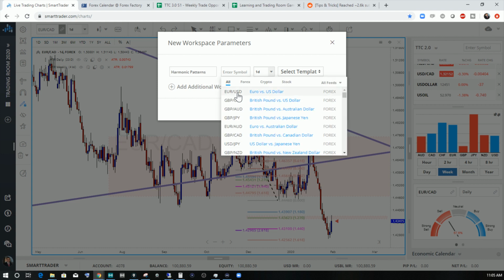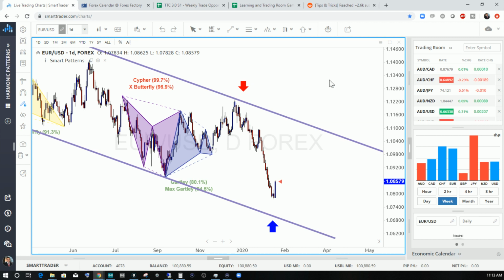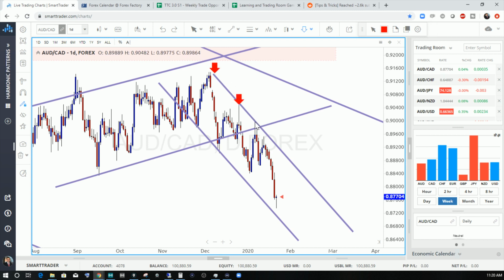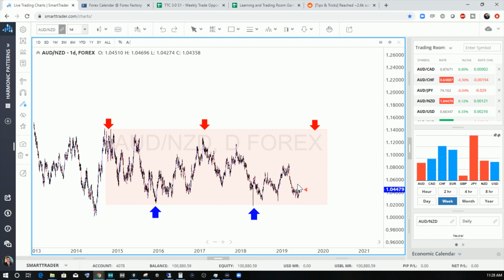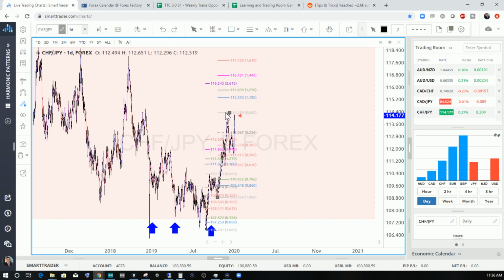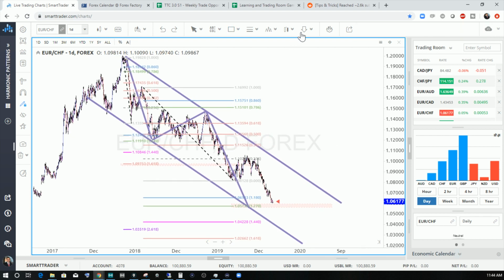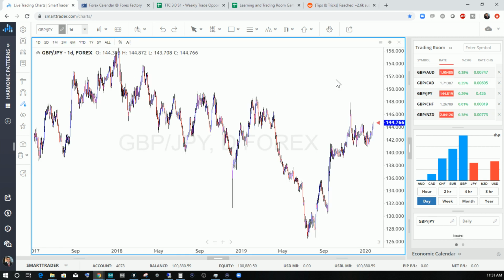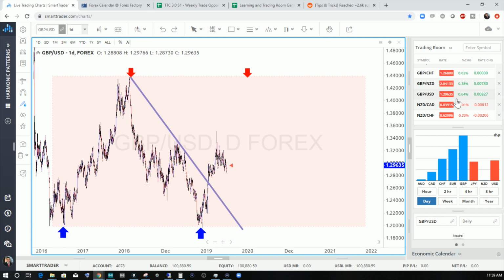Harmonic Patterns Trading Session - Finding Direction Part 1 of 3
We just completed our Part 1 - How to make money trading Harmonic Patterns. ✅
Topic is: Finding Market Direction - Keeping it simple

Attached is the chart Workshop for all to review while you watch the Live session.

Harmonic Patterns are extremely powerful when used correctly. In this series of live sessions we will be looking the best trading opportunities and using trading robots to find the perfect setup.